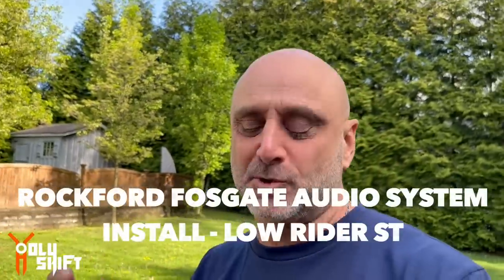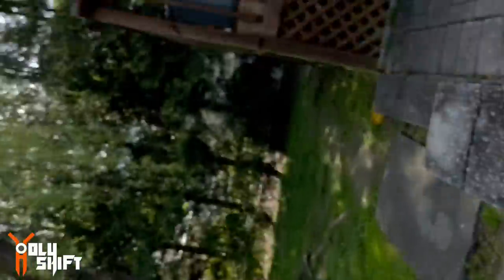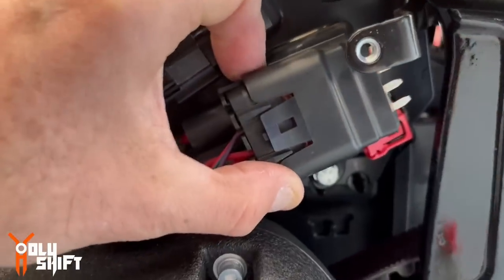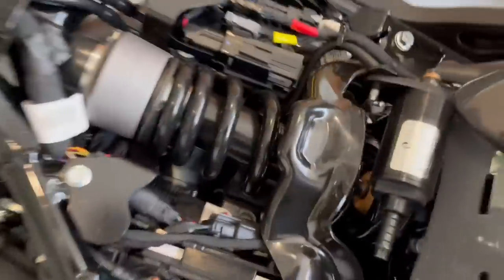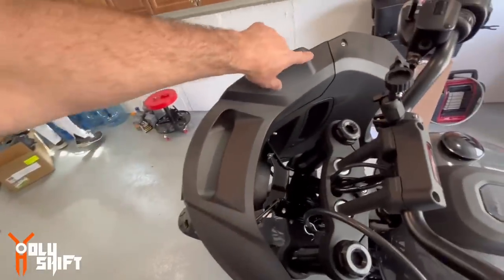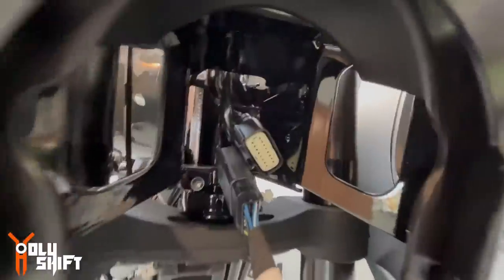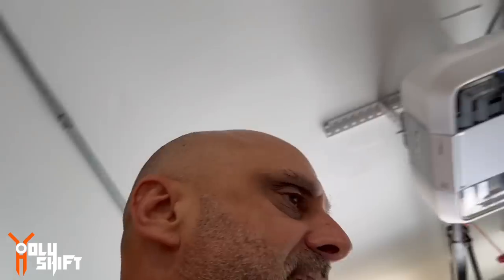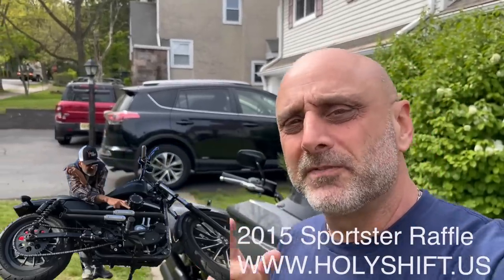When You Get A Free Rockford Stereo…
An install video of the Rockford Fosgate Audio system on my 2022 Low rider ST. DIY install attempt for the new stereo system Harley Davidson built for the newest model - the FXLRST.
The install was very straight forward - the only part that was complicated was the modification of the electrical connection.

BlackBird set-up
The lights I changed on the Harley Electra Glide :